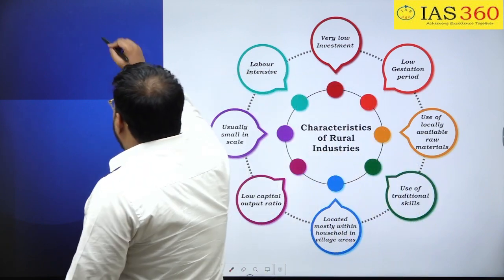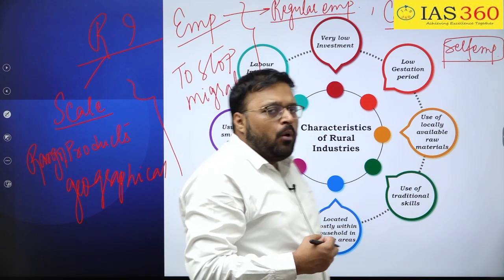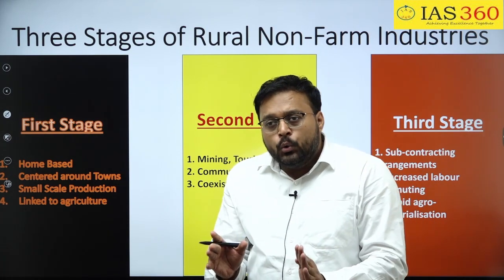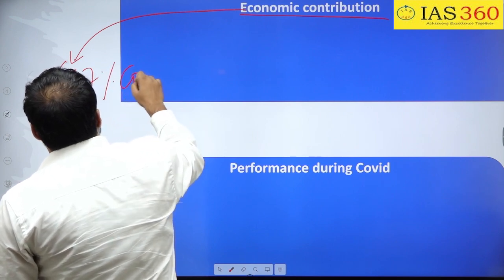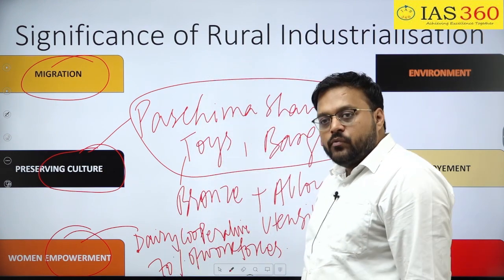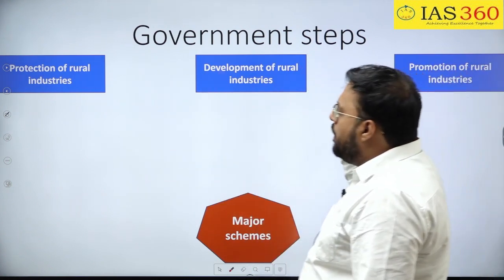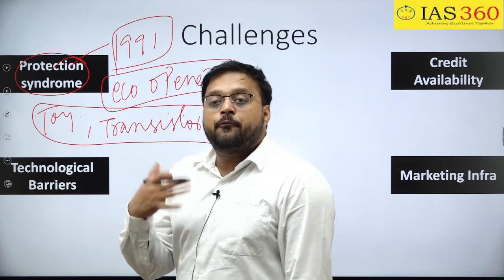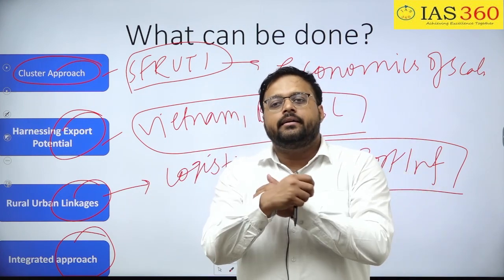Rural Industralisation | Saurabh Sir | IAS 360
In this video, Saurabh Sir has talked about Rural Industralisation. In this video, sir has discussed the following points:
1. Characteristics of Rural Industralisation
2. Types of Rural Industries
3. Three stages of rural non-farm industries
3. Economic Contribution
4. Performance during Covid-19
5. Significance of rural industralisation
6. Government Steps
7. Challenges &
8. Suggestion